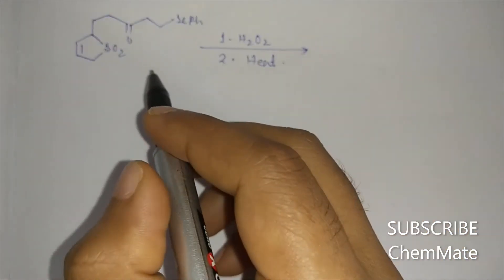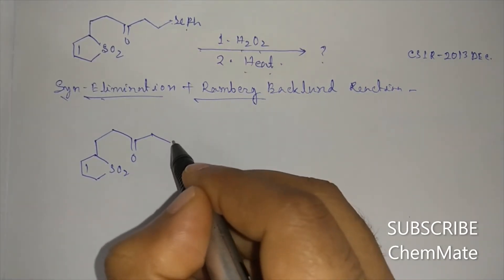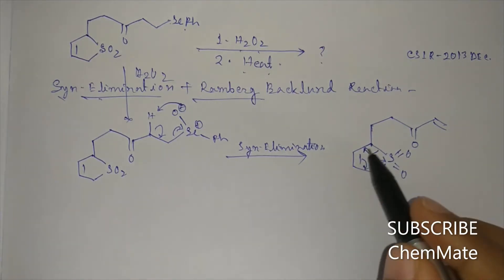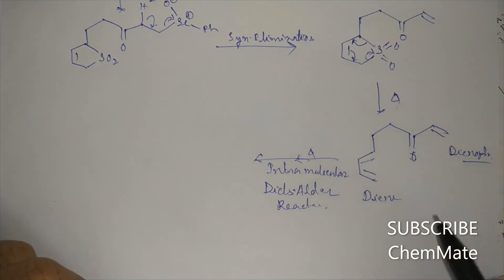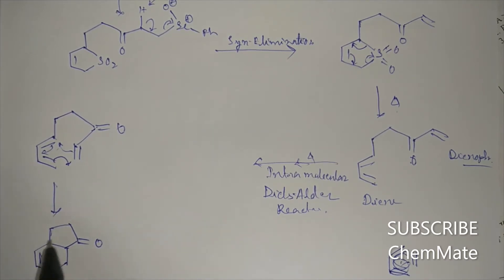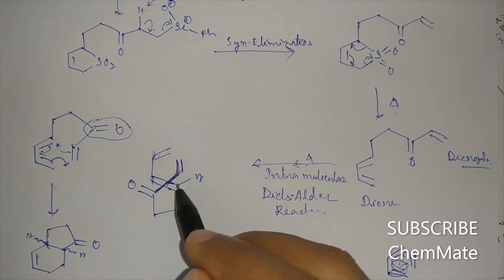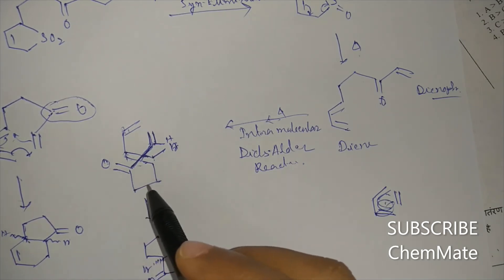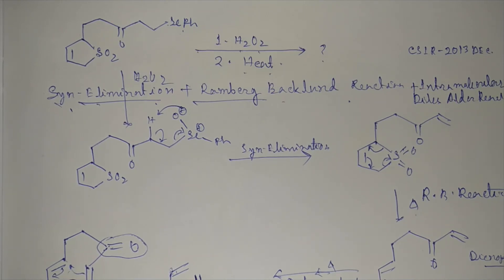RAMBERG-BACKLUND REACTION/SELENOXIDE ELIMINATION REACTION/DIELS ALDER REACTION/CONCEPT IN CHEMISTRY